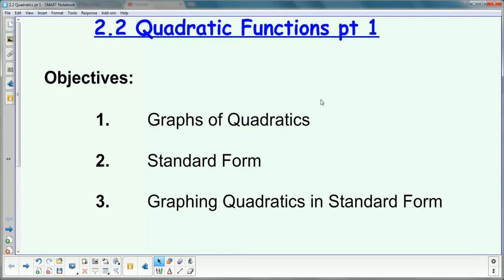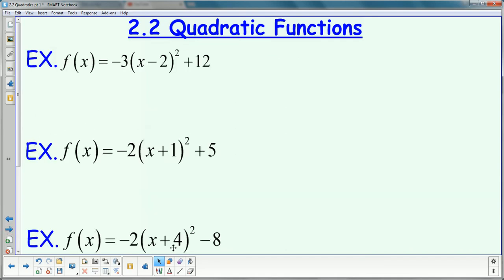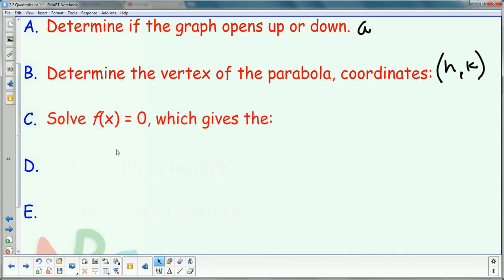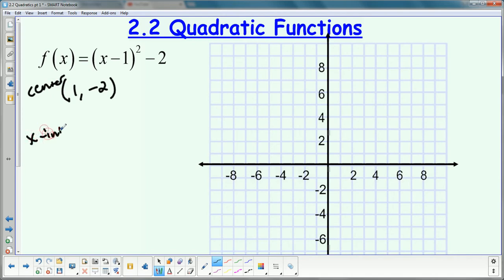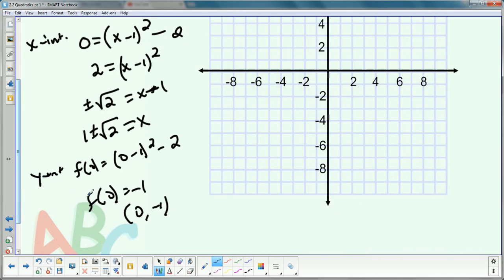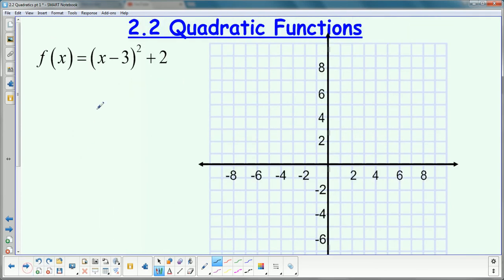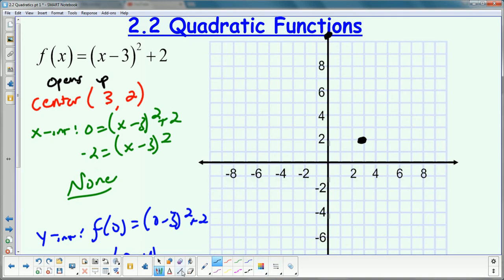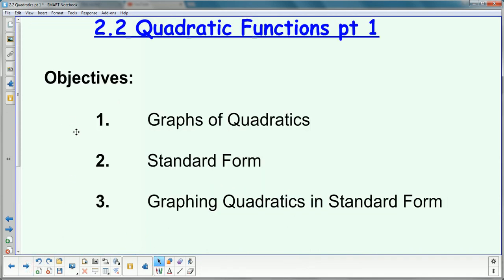2 2 Quadratics pt 1